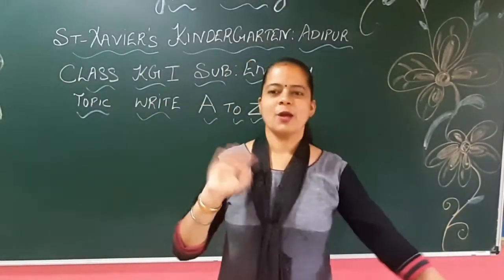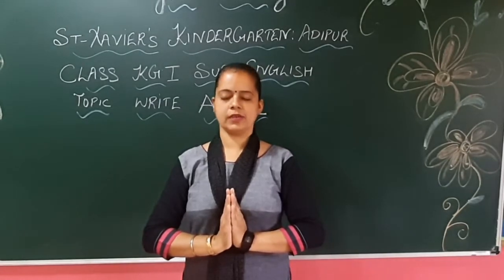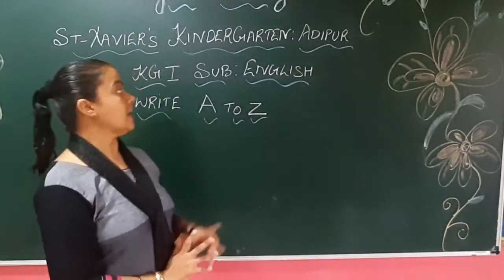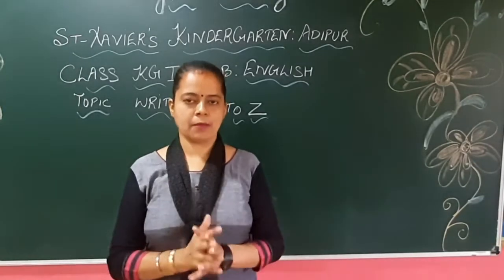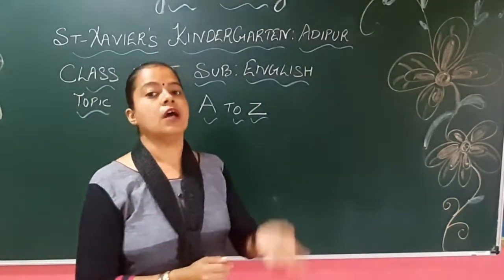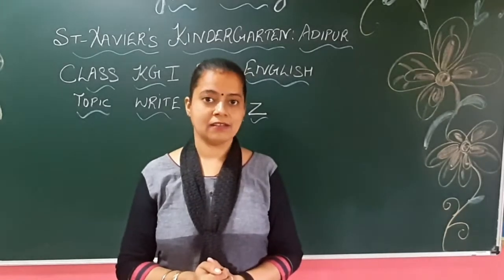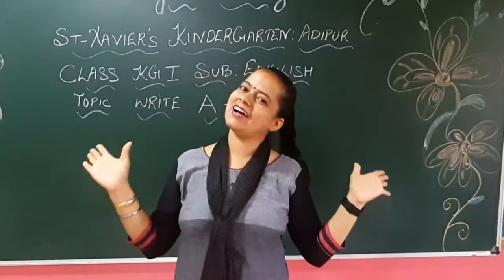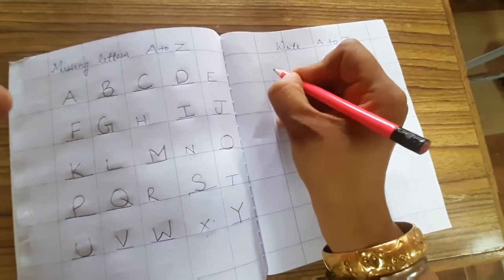Std - KG 1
Sub -  English
Topic -  Write A to Z